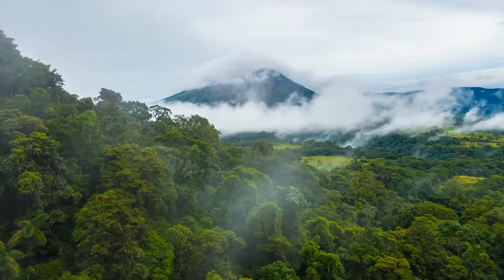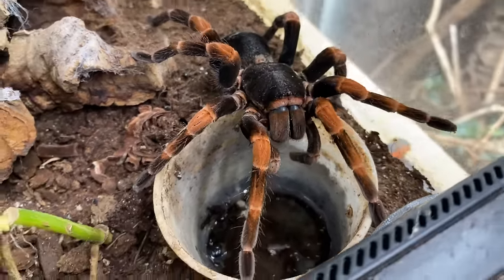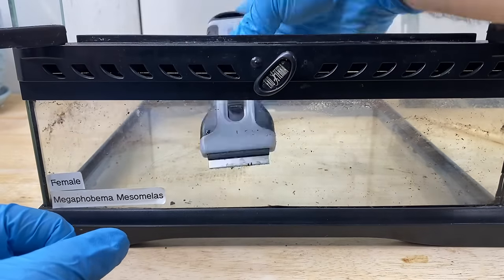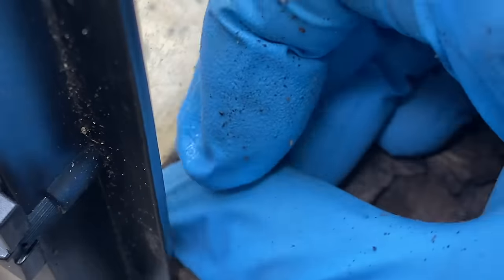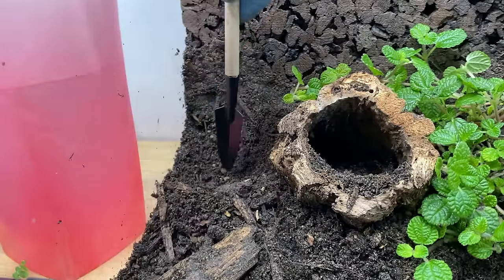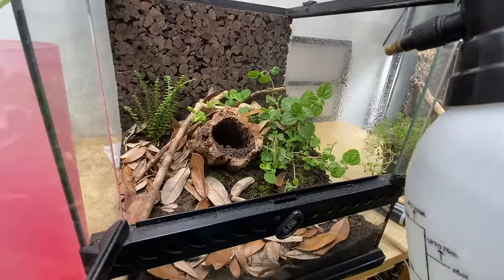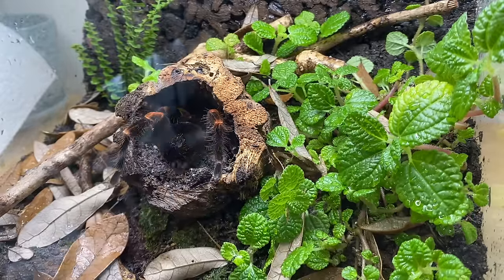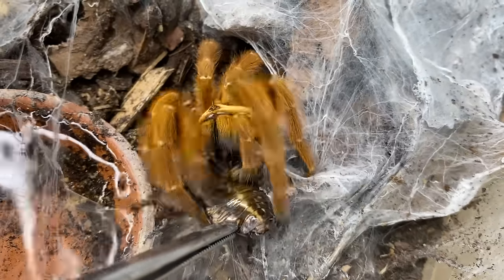HOW TO MAKE A BIOACTIVE TARANTULA TERRARIUM! Tarantula Cribs Acrylic Replacement Lids!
Welcome to my comprehensive guide on setting up a bioactive tarantula terrarium! In this detailed tutorial, I'll walk you through the step-by-step process of creating a thriving natural habitat for your eight-legged friend! We'll rehouse my beautiful Costa Rican redknee Tarantula (Megaphobema mesomelas) in this tropical home!

A special thank you to Tarantula Cribs for sponsoring today's video and for providing me with several acrylic replacement lids to begin upgrading all my Tarantula homes!